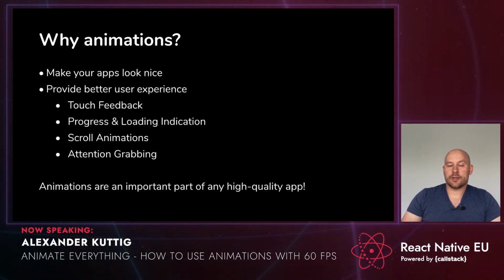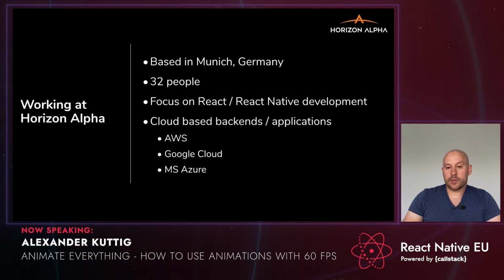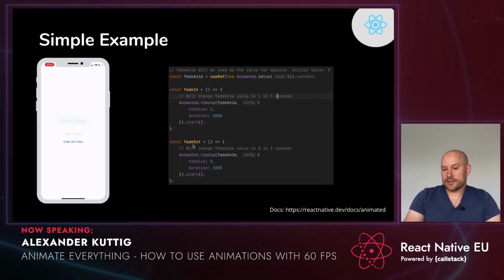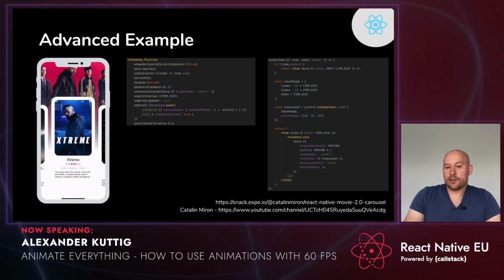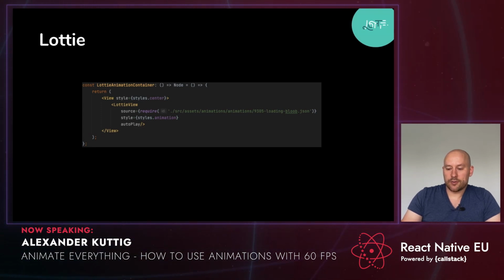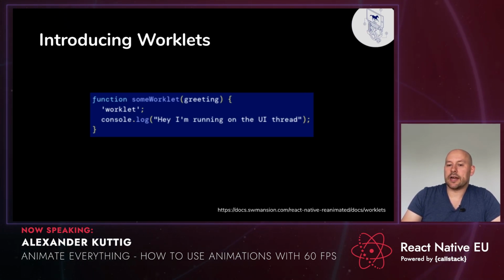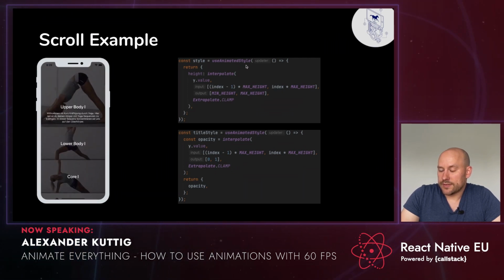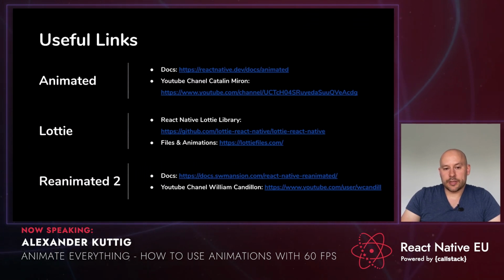React Native EU 2021: Alexander Kuttig - Animate everything - How to use Animations with 60 fps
Abstract:
There are multiple solutions if you want to work with animations in React Native. Each solution has its advantages and disadvantages. In this talk, you will get to know Animated, Reanimated 2, and Lottie, each solution with detailed code examples and recommended use cases for this solution. We will animate Image list headers with scale, translate and change opacity using Animated, change the height, position, and opacity onScroll using Reanimated 2 and use code-controlled Lottie-Animations to animate characters. You will not only learn how to create such beautiful animations but also how to do it that they run at 60fps on every device.

ABout the speaker:
Alexander is the owner of Horizon Alpha. He loves working on awesome React Native apps and the corresponding cloud-based backends.